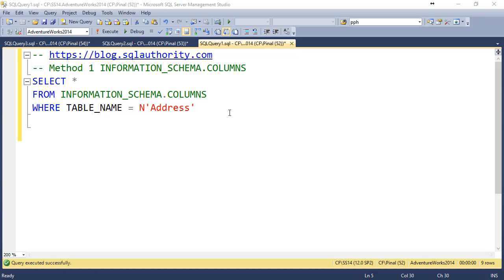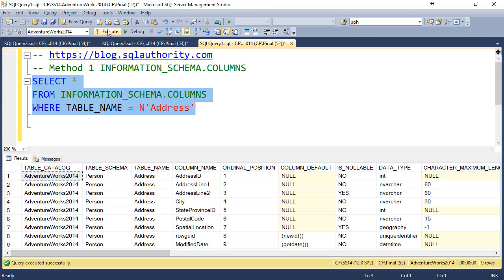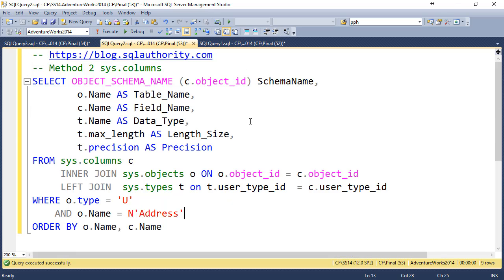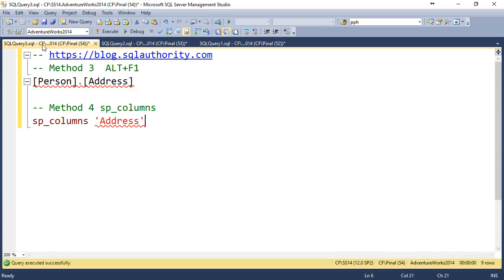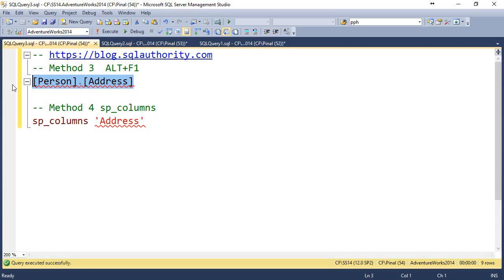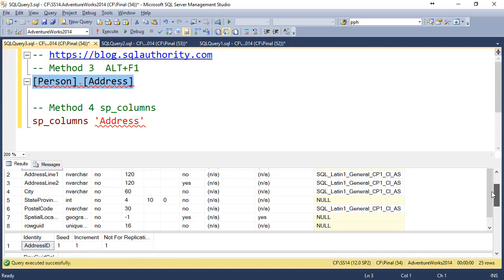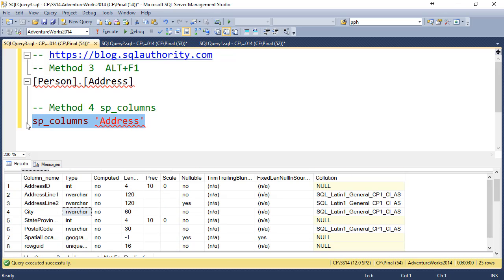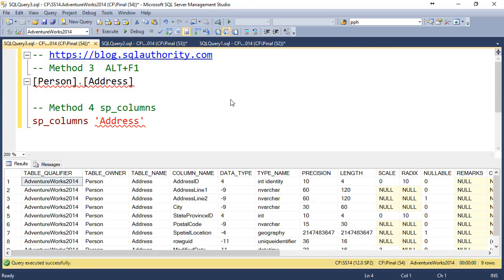Get Column Names From a Specific Table - SQL in Sixty Seconds #083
Question: How to get column names from a specific table in SQL Server?

Answer: This is a very popular question and there are multiple ways to get column names of a specific table in SQL Server. Let us see various methods. You can choose the method which you prefer to use for your solutions.